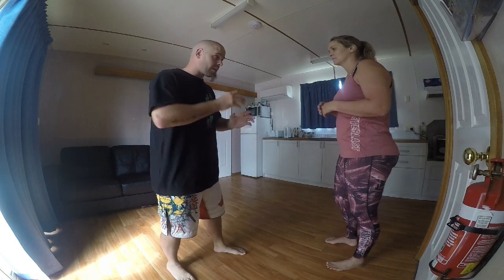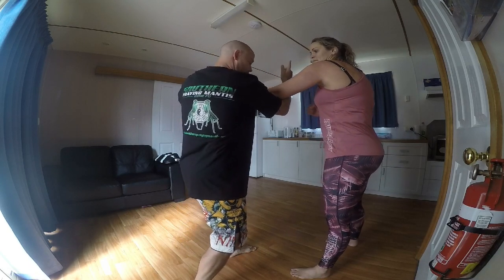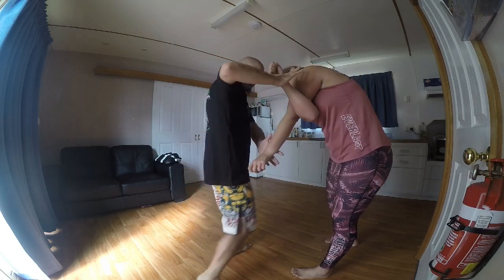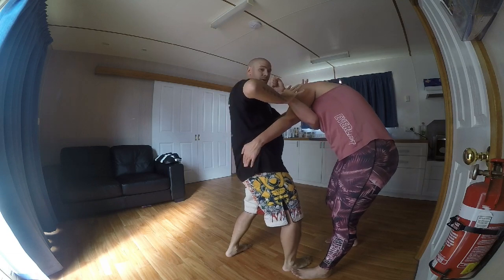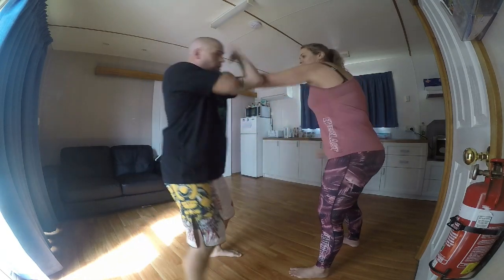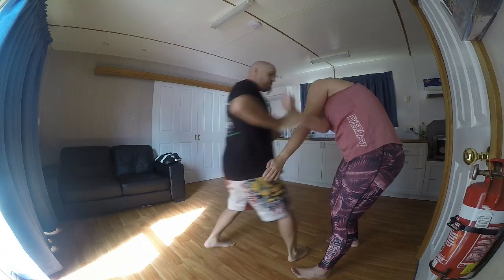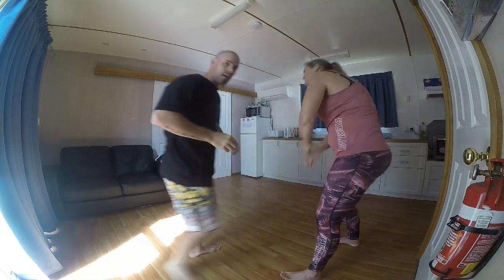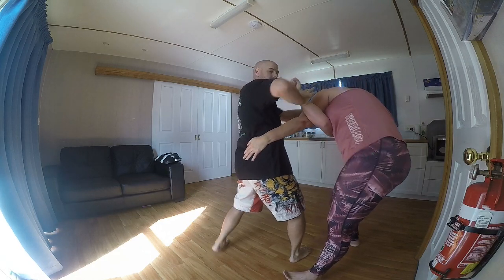Southern Praying Mantis Kung Fu Blending the Arts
Here is an insight into using our open hand technique and continuing into Silat.